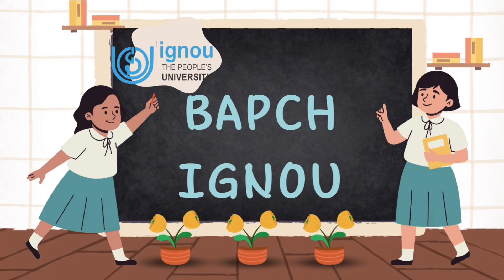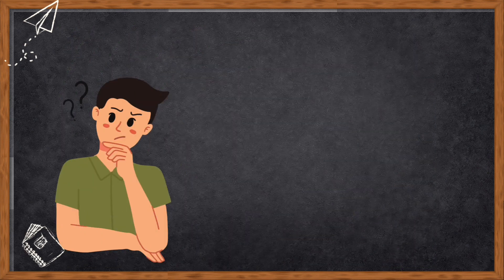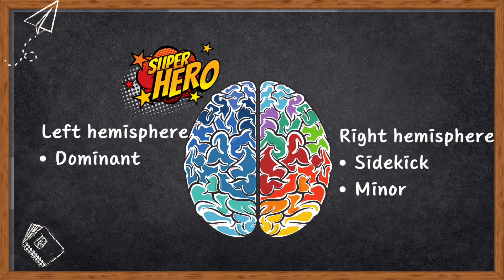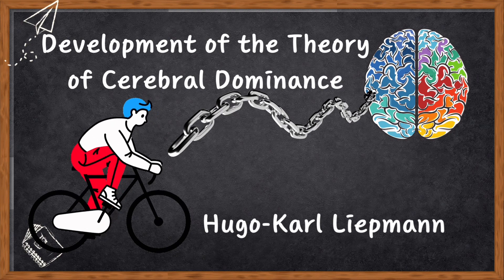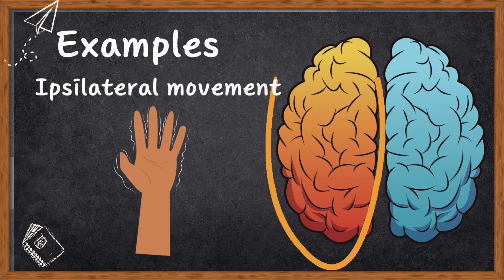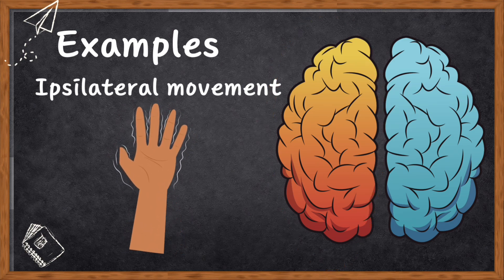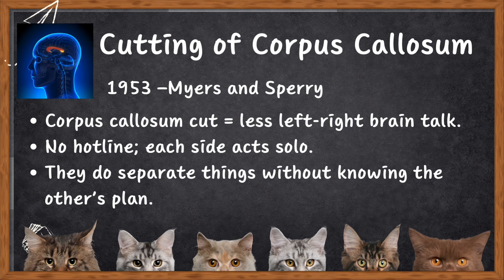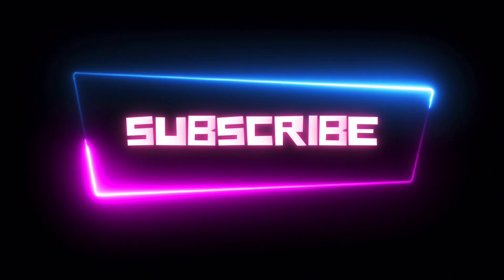BAPCH IGNOU- BPCC 102 | BIOPSYCHOLOGY | UNIT 5| THE HEMISPHERIC SPECIALIZATION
Hello there! Welcome back to BAPCH IGNOU 🧠 Today, we're UNIT 5 in BIOPSYCHOLOGY– where the left and right sides of our brain take center stage in controlling our body and showcasing their unique talents. 🌟

Did you know that each hemisphere has its own set of superpowers? We'll unravel the mysteries behind hemispheric specialization and get to know the brainy pioneers like Paul Broca and Hugo-Karl Liepmann who paved the way for our understanding of this phenomenon. 🚀

But wait, there's more! We'll rewind to Myers and Sperry's game-changing 1953 experiment involving clever cats, revealing how both hemispheres act like independent superheroes, thanks to the crucial communicator, the Corpus Callosum. 🐾

If you have any queries or feedback, please contact on any given social media account.